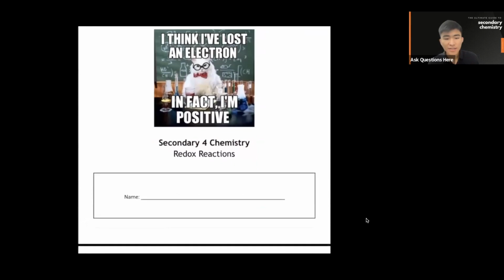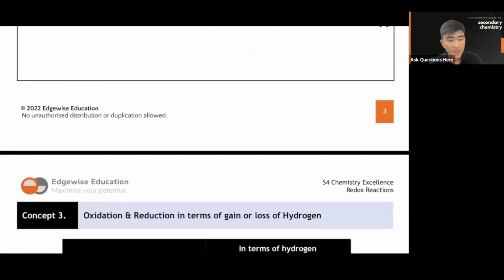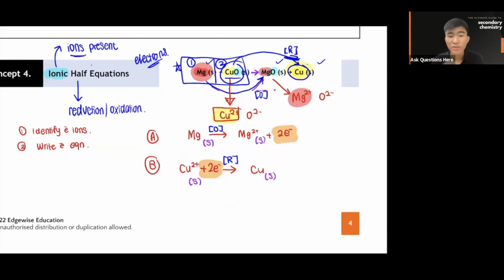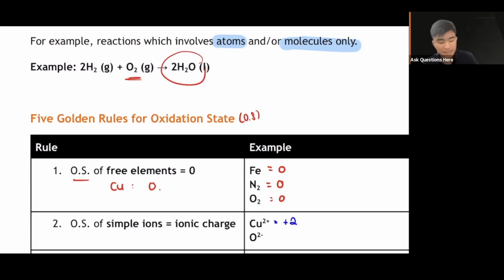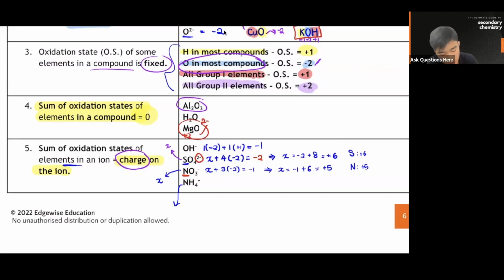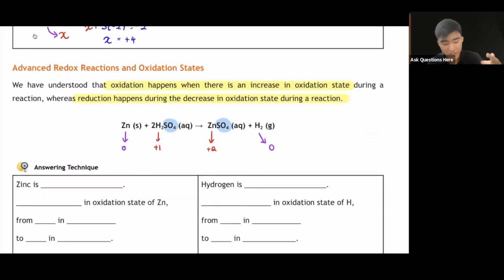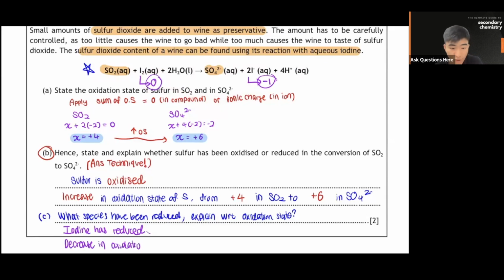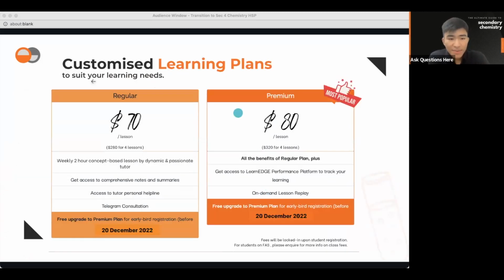Redox Reactions Headstart (Sec 4 Chemistry)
Join us for Chemistry Tuition Classes in 2023!

Are you looking for O Level Chemistry tuition for your child?

Edgewise Education is your one-stop education centre for all your learning needs. Join our classes to experience Chemistry in a new light - many students who previously flunked their Chemistry exams in school or were told to be "hopeless" in Chemistry came to us, and saw a rapid transformation in their grades.

About Edgewise Education
Edgewise Education is a leading education centre offering a high quality learning experience and close academic guidance by our experienced and dynamic educators. Our educators are all well-trained and experienced, and will enhance your learning during lessons. Join us for fun, enriching and quality O and A Level classes.